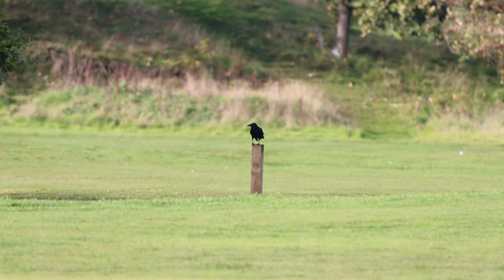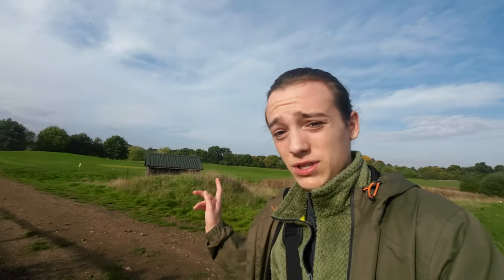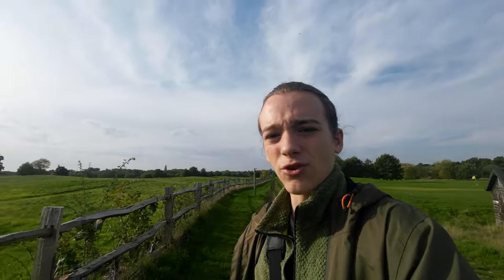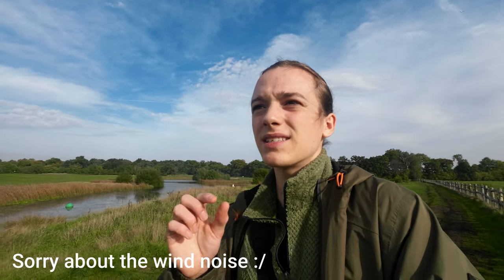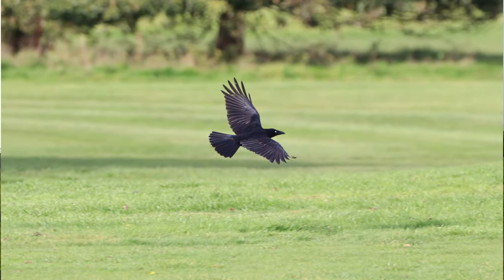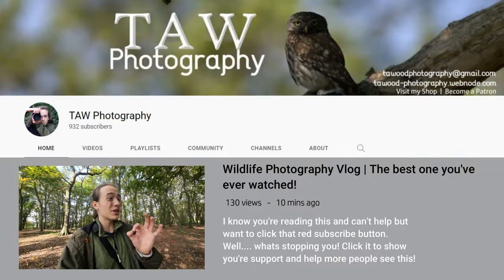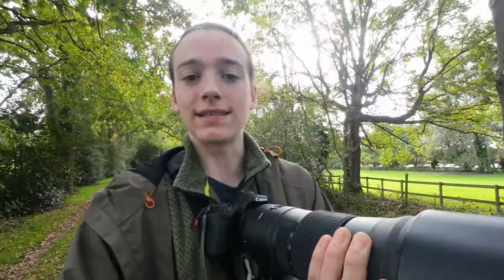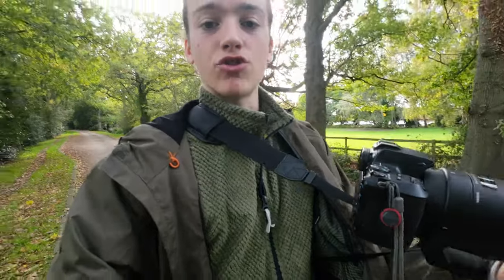Wildlife Photography Vlog | Using the Canon 250D and Sigma 150-600mm C Lens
We are going out to do more wildlife photography and today we are using the canon 250D with the Sigma 150-600mm C lens. This combination should allow us to get some amazing photos and if you have the same set up the watch till the end because I share many tips and tricks to getting the best photos!

Sigma 150-600mm C lens

Canon 250D